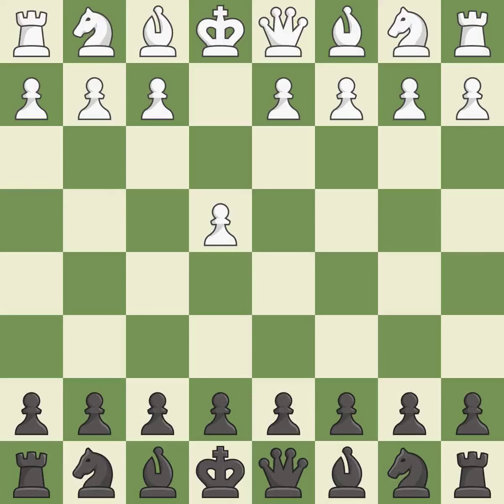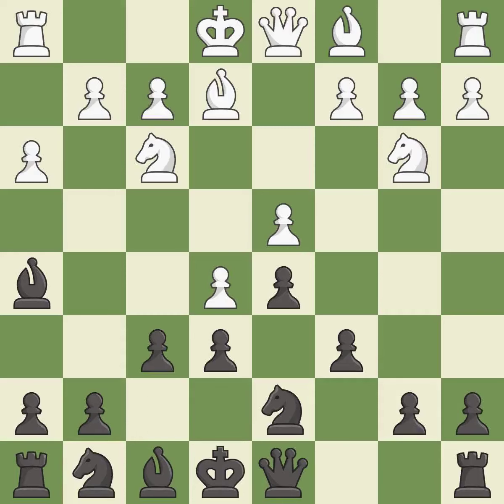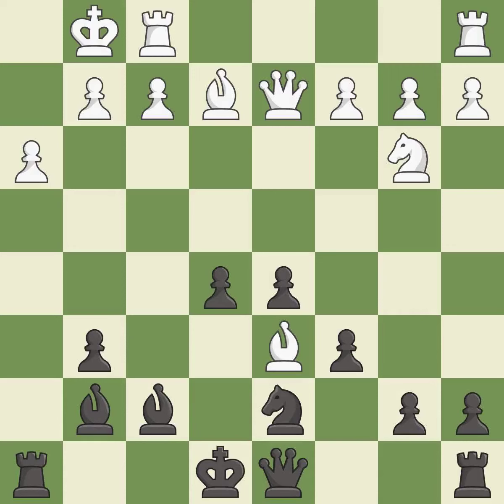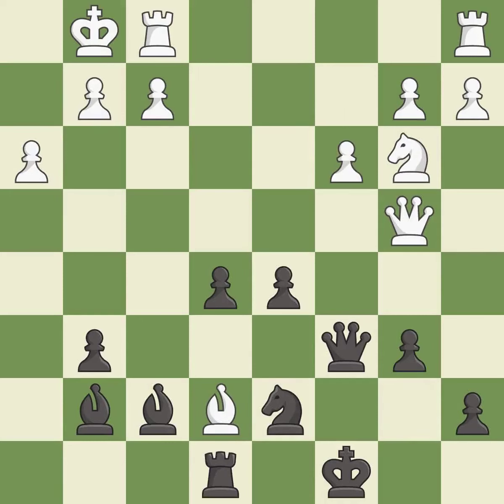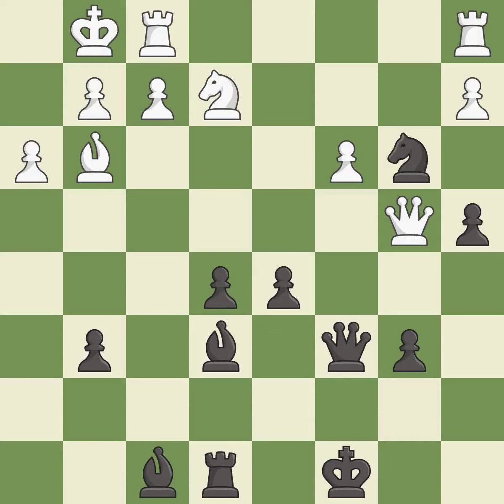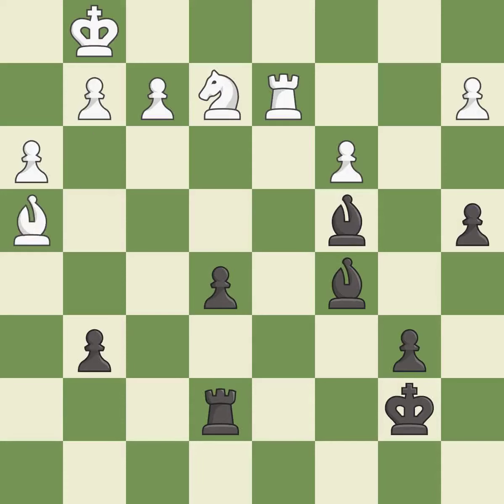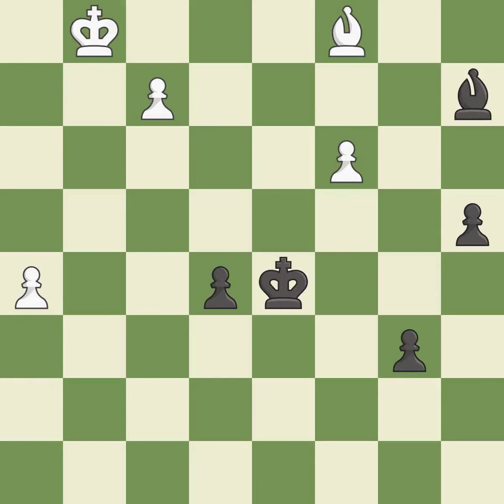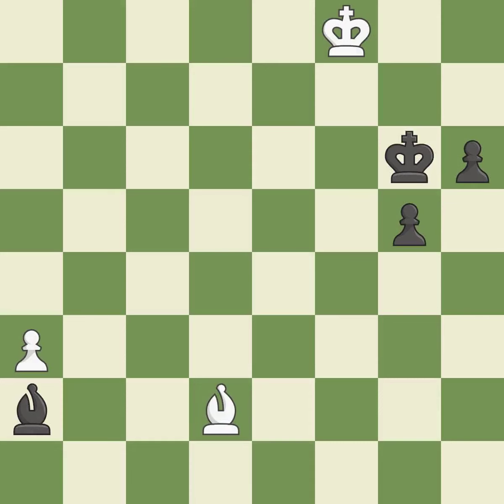Caro-Kann Defense: Advance Variation, 3...Bf5, Event Ch Belarus,Site Minsk (Belarus),Date 2003,Rou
Caro-Kann Defense: Advance Variation, 3...Bf5,  Event Ch Belarus,Site Minsk (Belarus),Date 2003,Round 6,White Zhigalko Sergei (BLR),Black Novitzkij Dmitrij (BLR),Result 1/2-1/2,ECO B12,WhiteElo 2473,BlackElo 2394,Annotator II